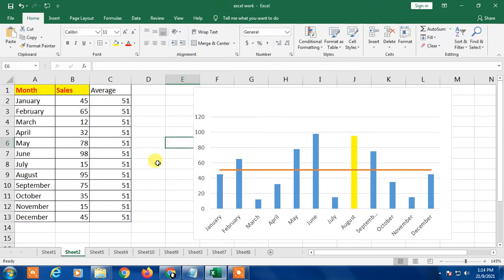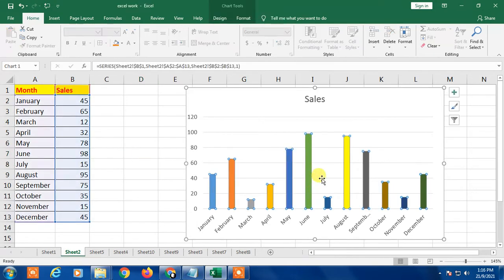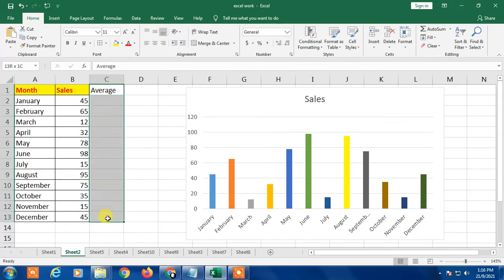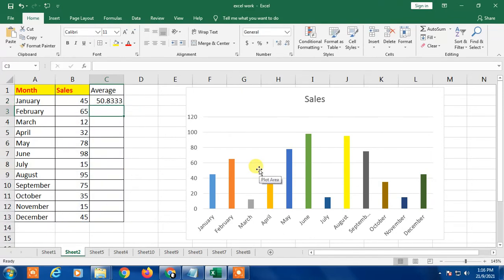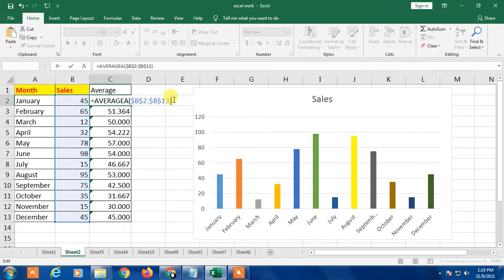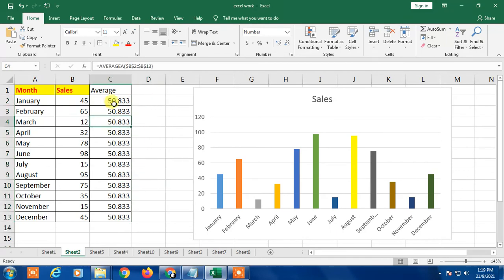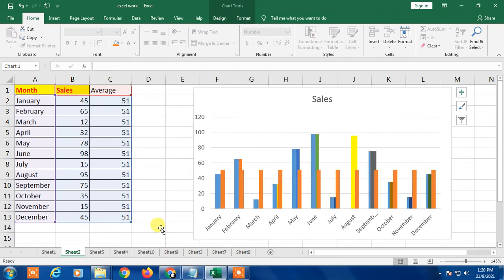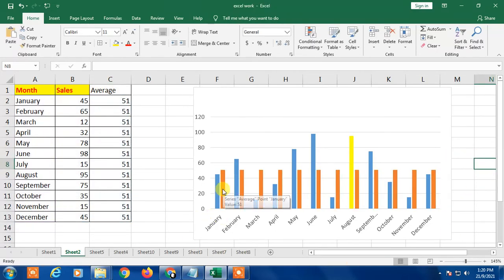How to Add an Average Line in an Excel Graph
1.Head Phone With Mic
1A.Smart Wireless Head Phone
1B.My SMARTWATCH
1C.My Smart Mobile Stand
2.Noise Free Boya Mic
3.Smart Android Mobile
4.Smart Mobile Gimble
5.Smart Wireless Mic
6.My Smart DSLR
7.My Smart Vlogging Camera
8.Duel Mic for Interview
9.Smart Windows Laptop For Editing
10.My Smart My Macbook pro
11.My Smart iMac
12.My UltraWide Monitor Screen
13.Smart Tripod Stand
14.Smart DSRL HANDLE GIMBAL
15.SMART LIGHTING SETUP
16.My Smart DRONE
17.SMART LENS 50MM PRIME
18.SMART Lense 70-200mm ZOOM
19.SMART 24-105MM INDOOR
20.SMART Gopro